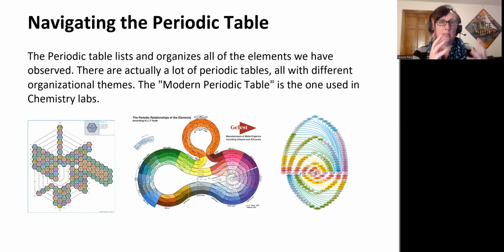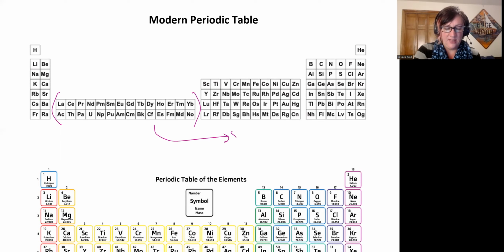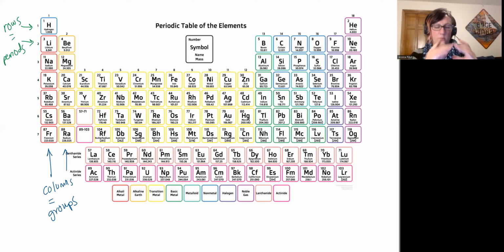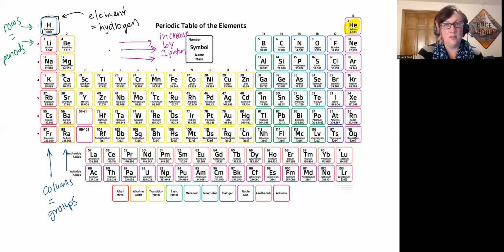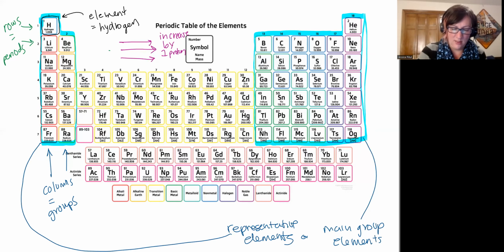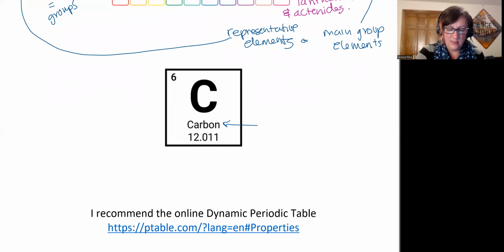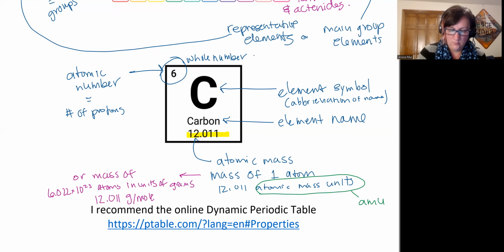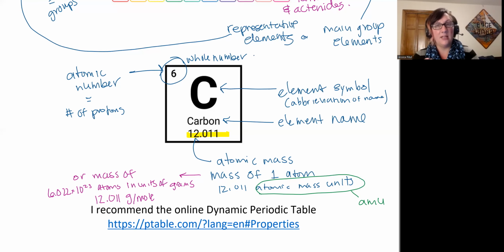Chem 117 Week 2 Lecture 2A: Periodic Table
This video introduces the periodic table